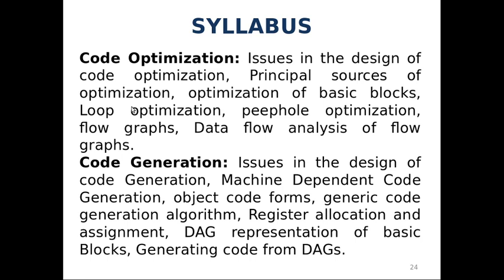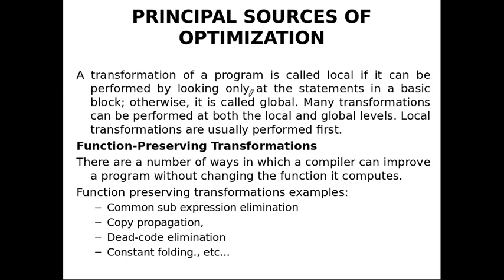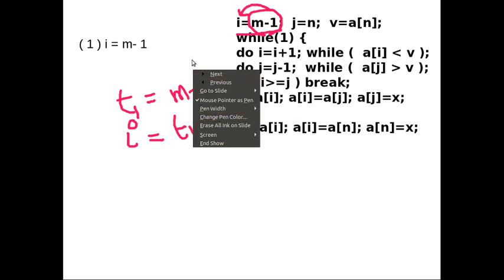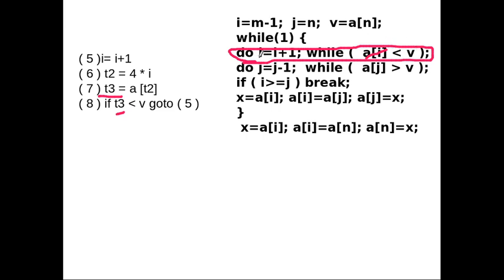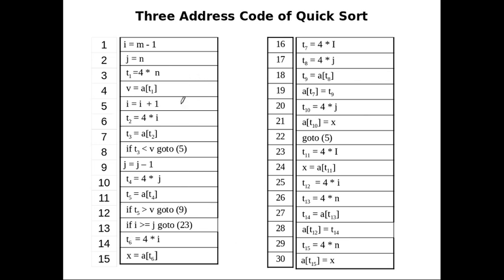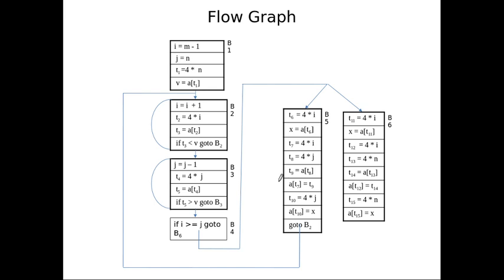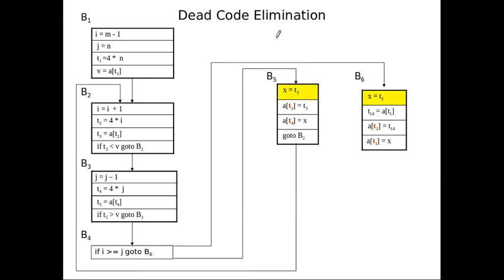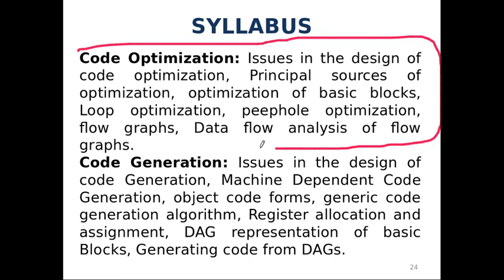REC(A) ACD UNIT VI Lecture 3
Principal sources of optimization, Function-Preserving Transformations, Data flow analysis of flow graphs in Compiler Design.